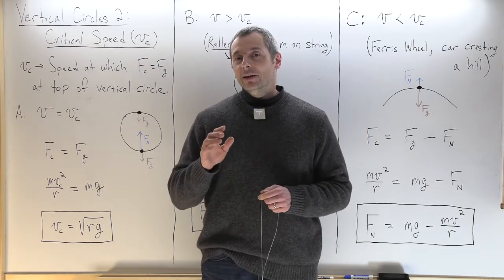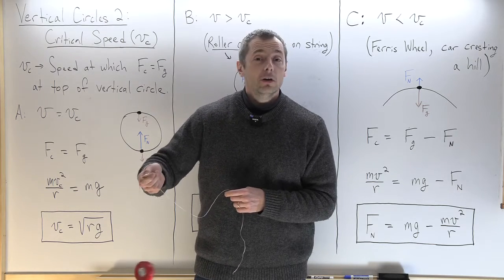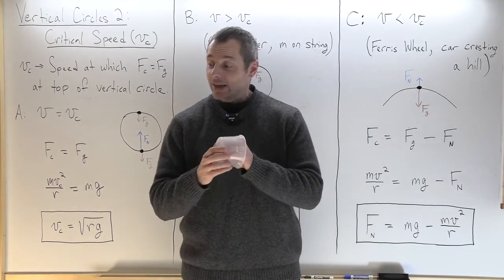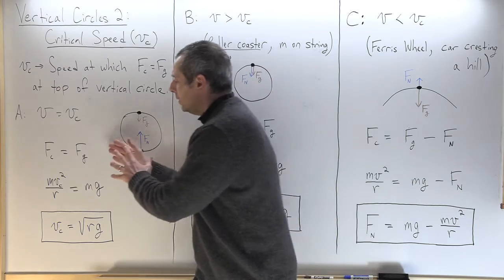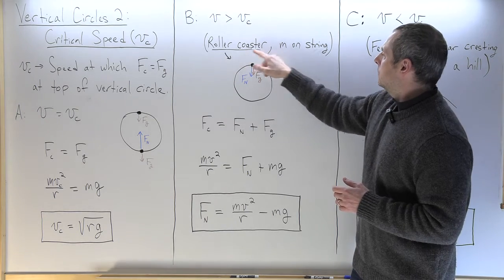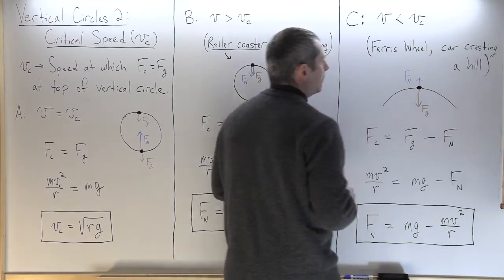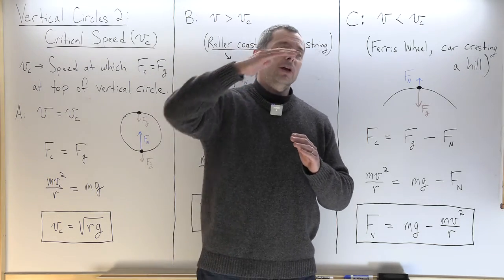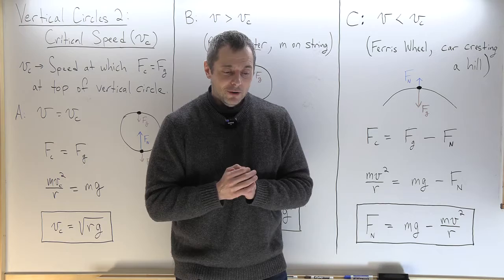Tupaj: Mech, Circular 4, Vertical Circles 2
In this video, you will learn how to calculate the critical speed of an object at the top of a vertical circle, and how to calculate the forces on an object when it is travelling at greater than and less than the critical speed.